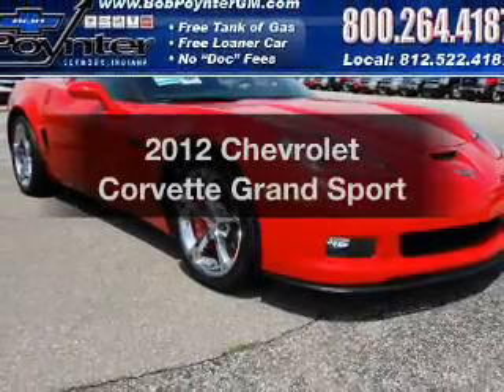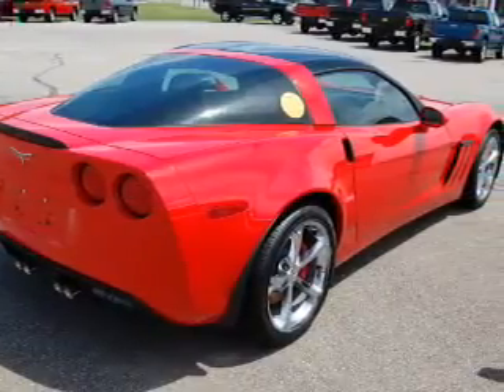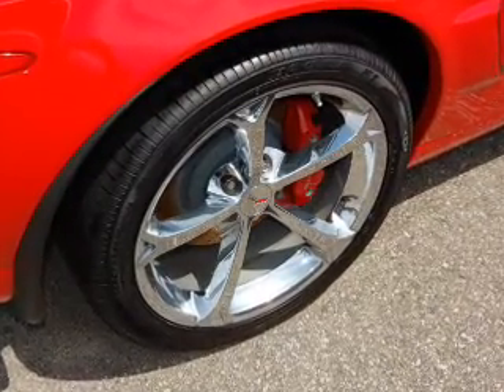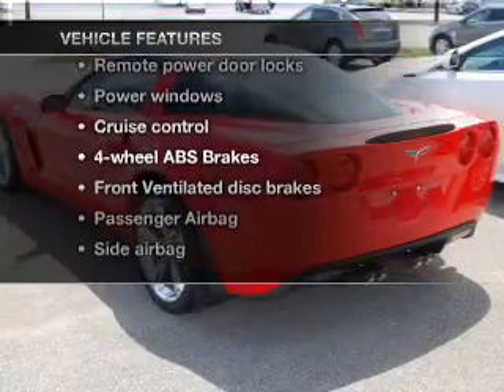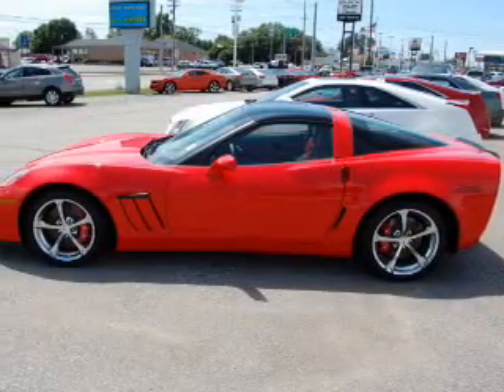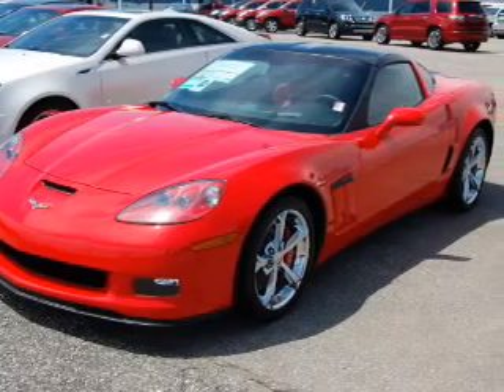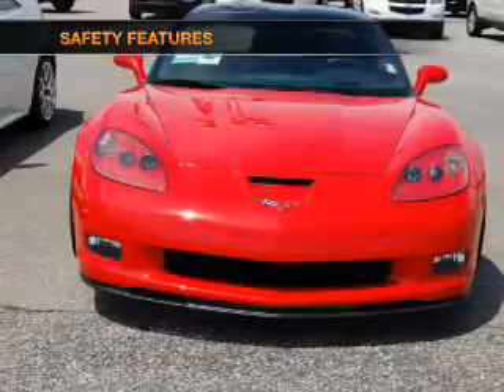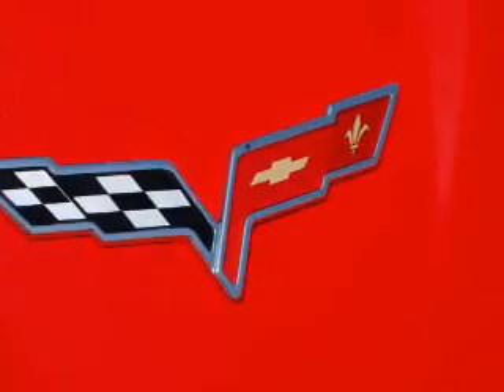2012 Chevrolet Corvette - Seymour IN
Year: 2012
Make: Chevrolet
Model: Corvette
Trim: Grand Sport
Engine: 6.2 liter 8 cylinder 16 valve
Transmission: Automatic
Color: Red
Mileage: 12
Address:
1209 E. Tipton Street